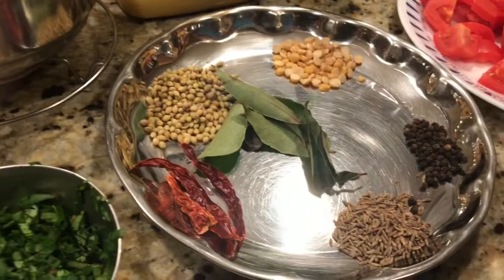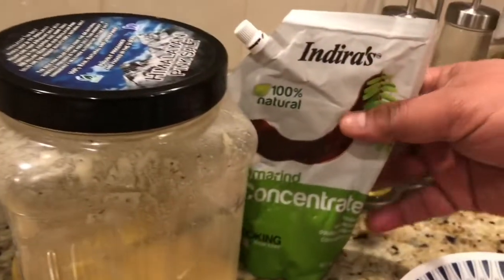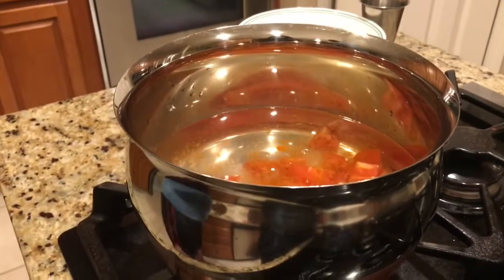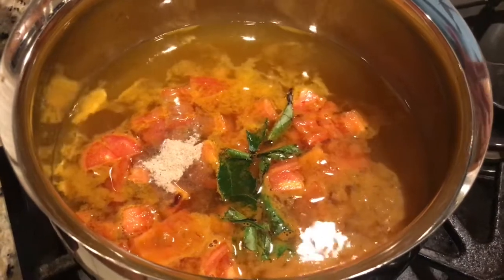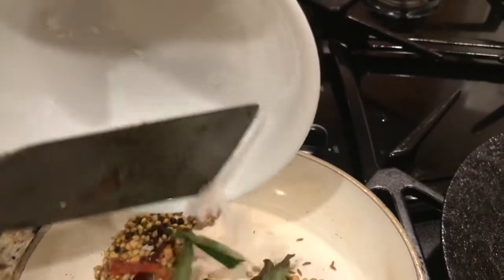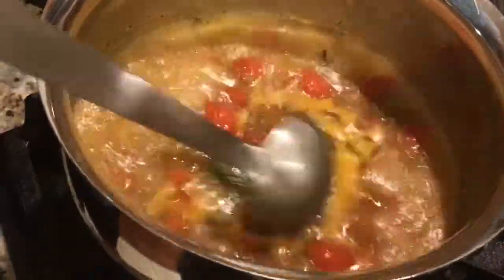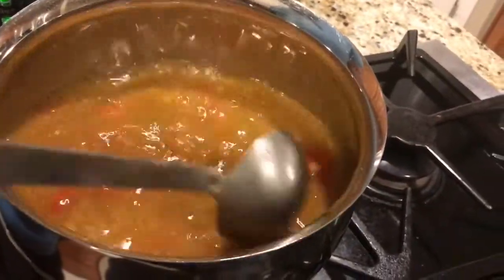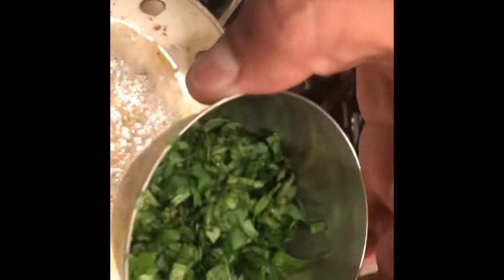Mysore rasam made easy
Traditional Karnataka style Mysore rasam